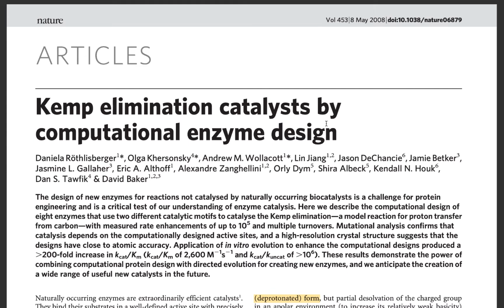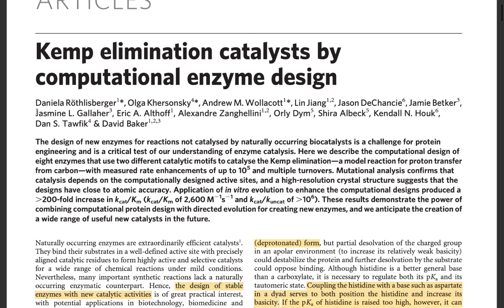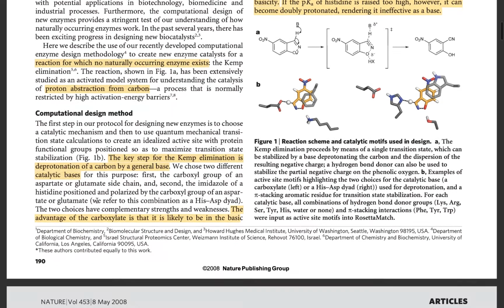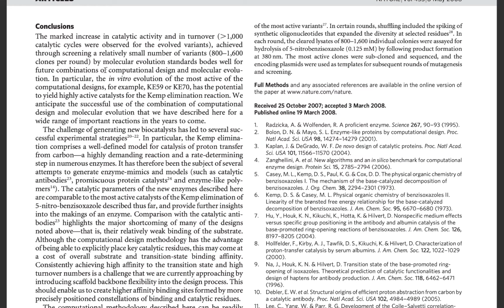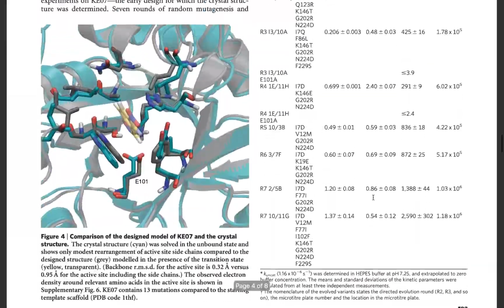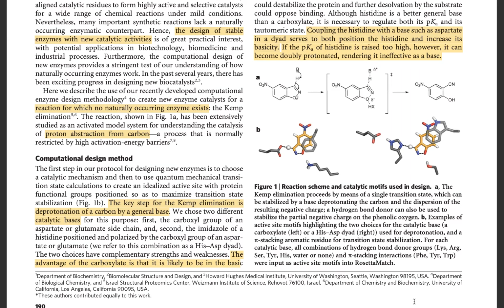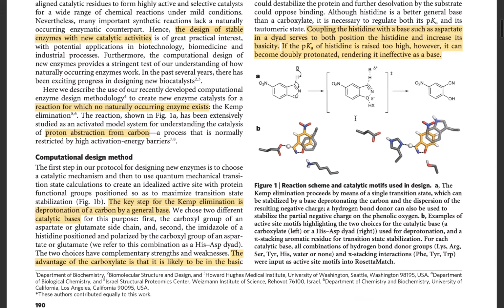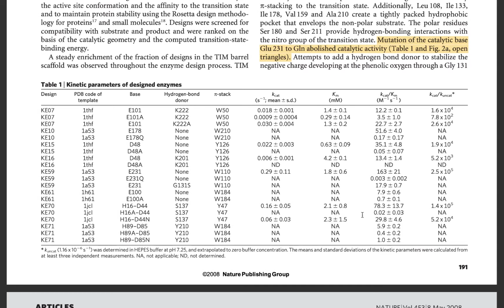The format of a journal article and tips on reading them.